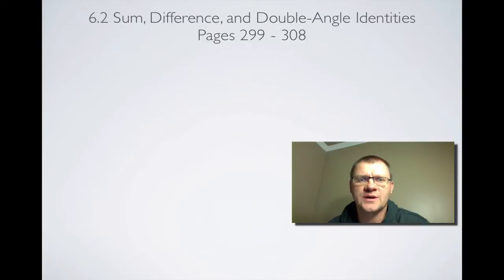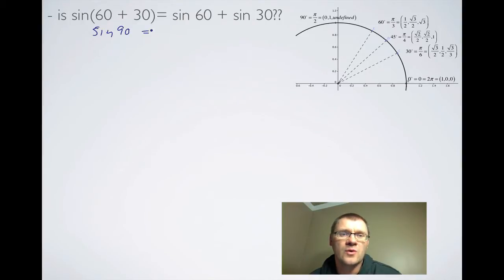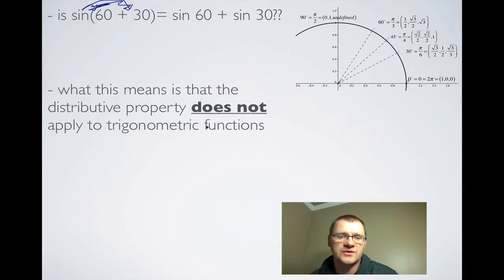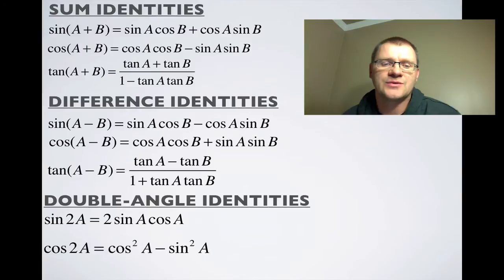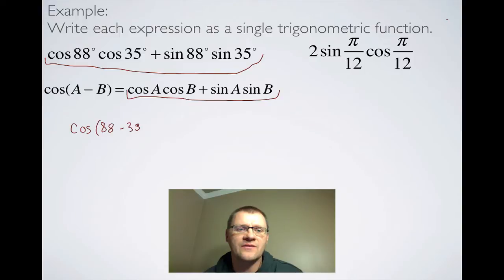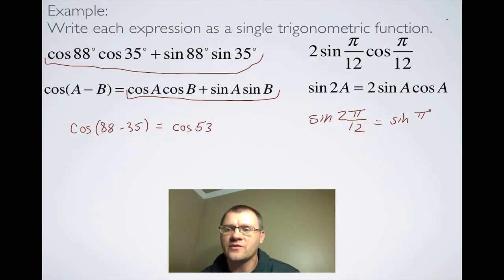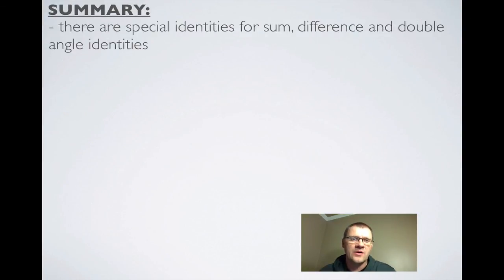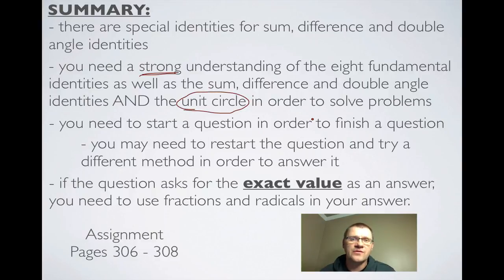6.2 Sum, Difference, & Double-Angle Identities (Pre-Calc 30)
A lesson on using the sum, difference and double angle trig identities.